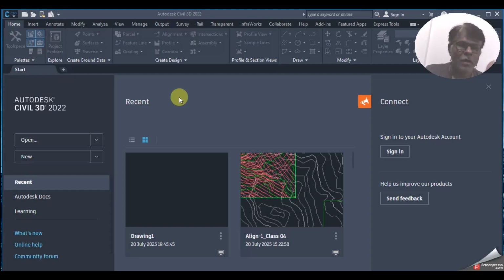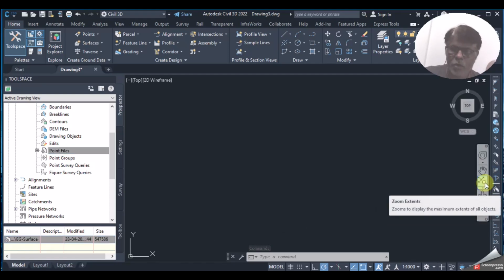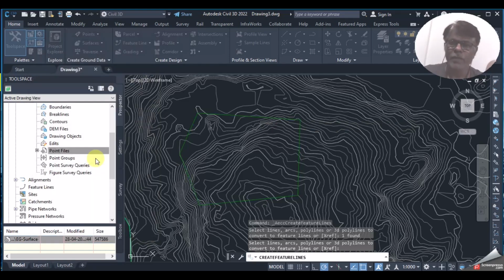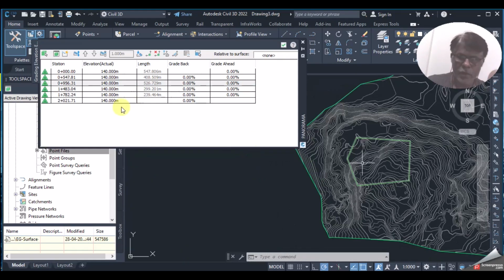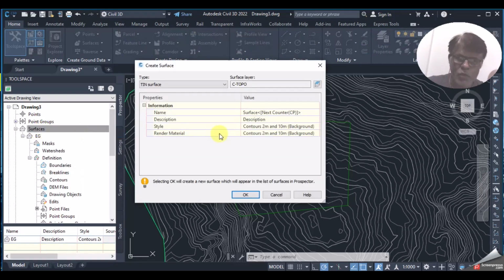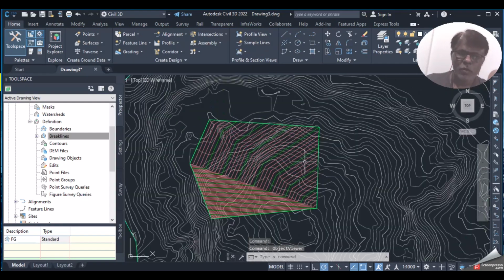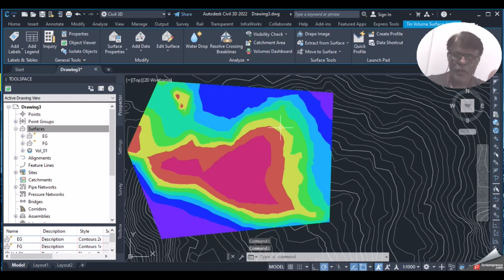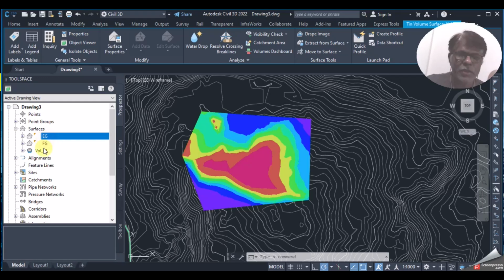How to Create Volumetric Surface and Calculate Volume in Civil 3D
Civil 3D Exercise No. 8 How to Create Volumetric Surface and Calculate Volume in Civil 3D